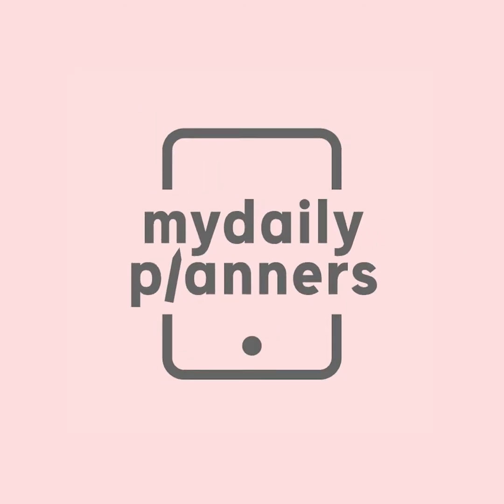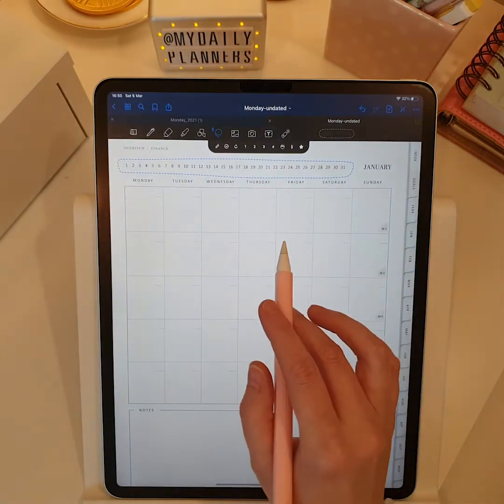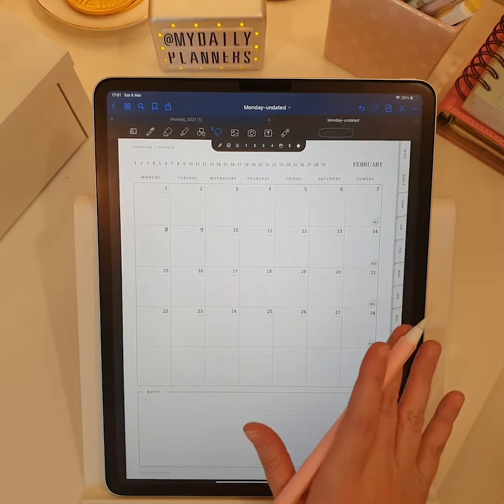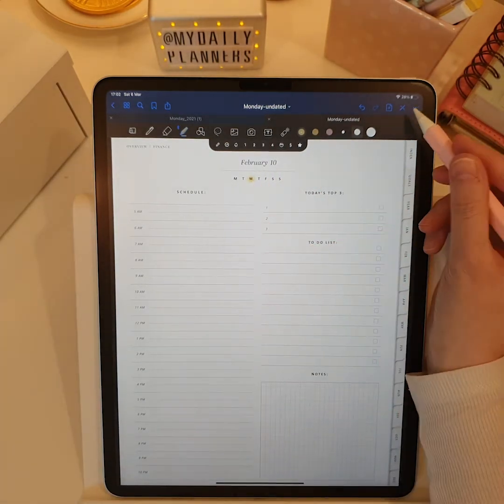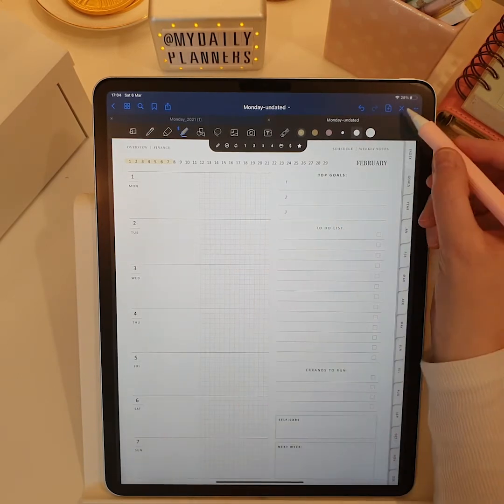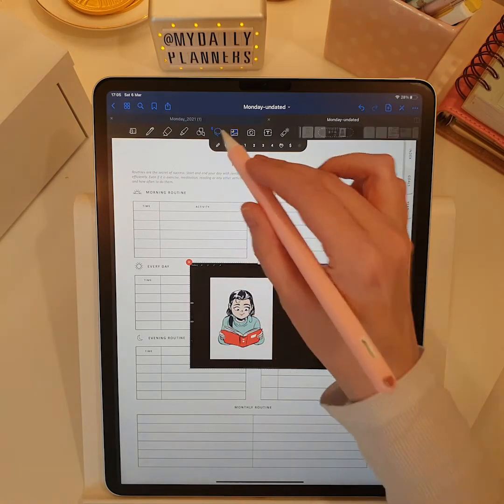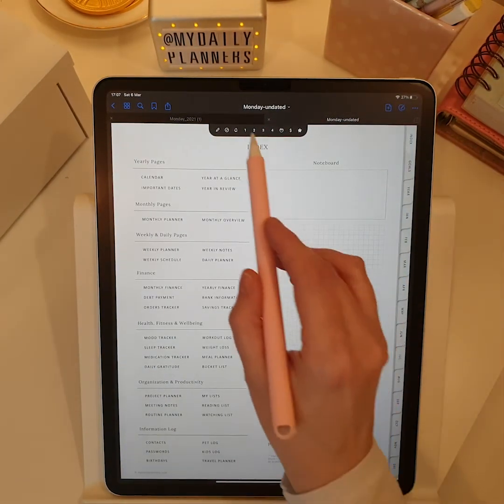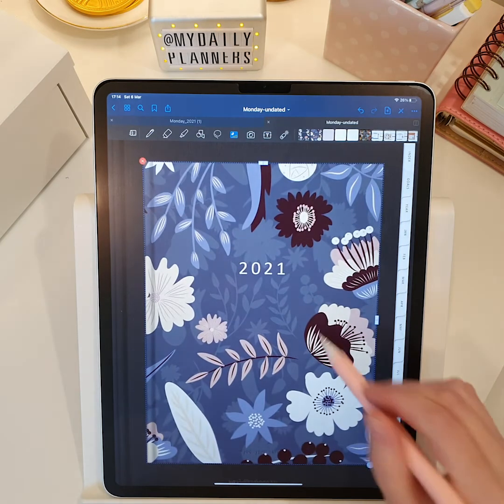How to set up your Undated Digital Planner in GoodNotes app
Get your digital planner on mydailyplanners.com

This video shows how to set up your undated digital planner. Undated digital planners are great because you can use them over again and don’t have to buy a new planner each year. They take some time to set up initially but this great  hack that I am about to show you will save your time and let you set up your undated planner quickly.

This digital planner can be used in Goodnotes, Noteshelf, Notability and other PDF annotation apps on ipad and ipad pro.

This digital planner contains over 50000 links - meaning you will be able to navigate with ease between its yearly, monthly, weekly and daily pages.

Follows us on IG to learn about new products and get a chance to be featured on our page:

This digital planner is compatible with other iPad and Android devices.

If you have any additional questions or requests write me in the comments below.